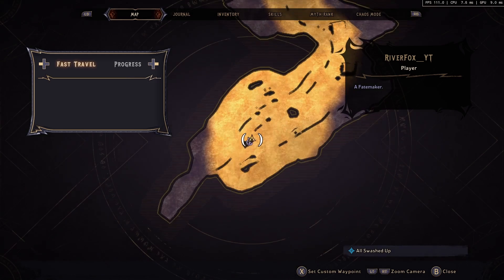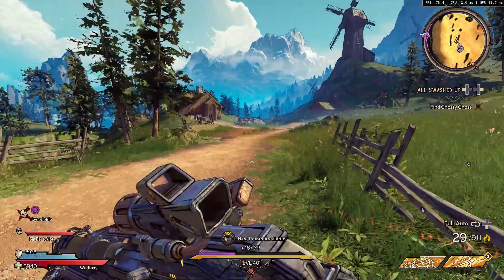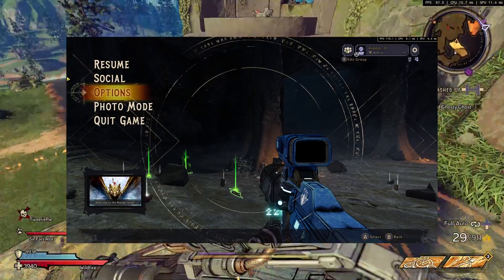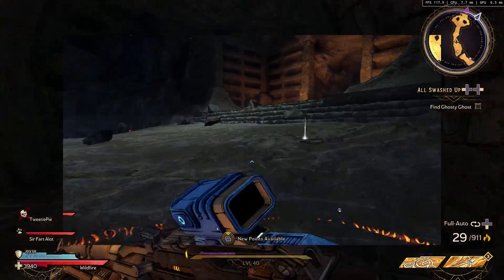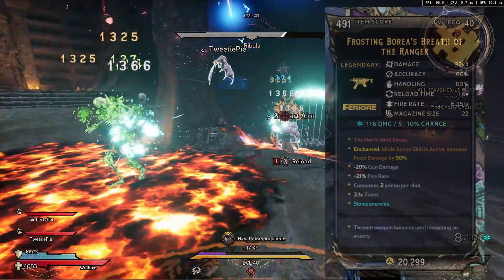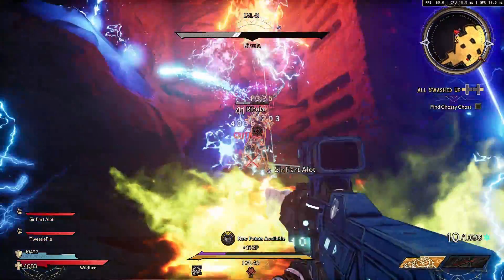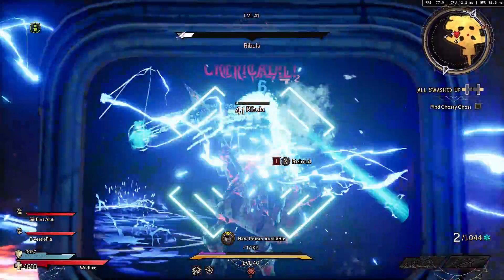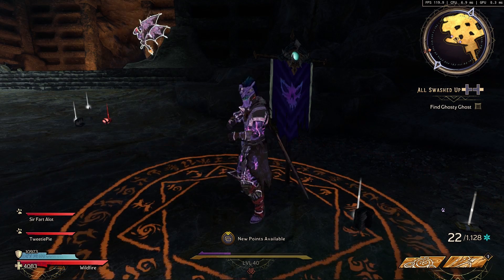Easiest Legendary To Farm in Tiny Tina's Wonderland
Borea's Breath Easy Legendary Throwable SMG Guide - Tiny Tina's Wonderland
Everything you need to know about farming the Ribula Boss in Snoring Valley to get the Borea's Breath SMG in Tiny Tina's Wonderland.

Here are some playlists of past content that will help you out as well, enjoy.